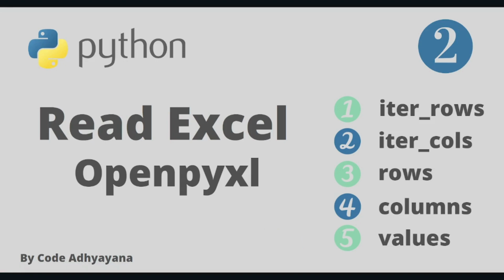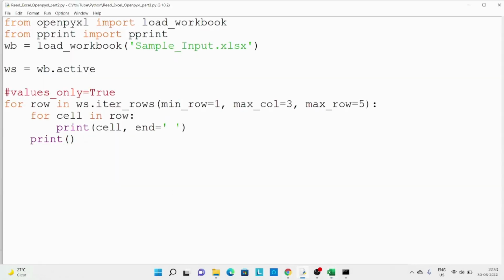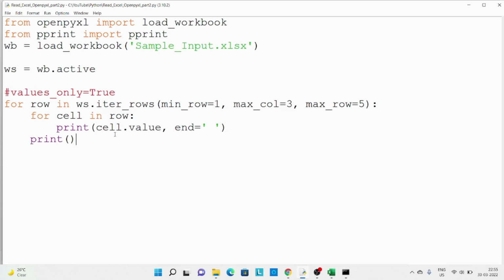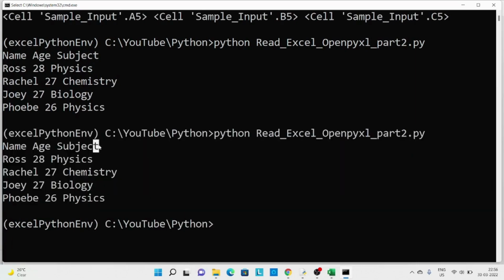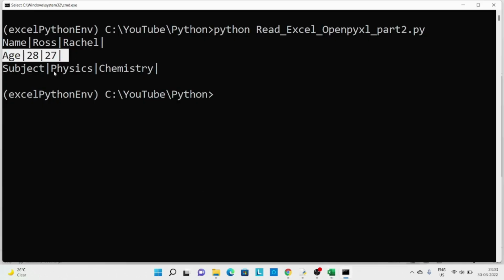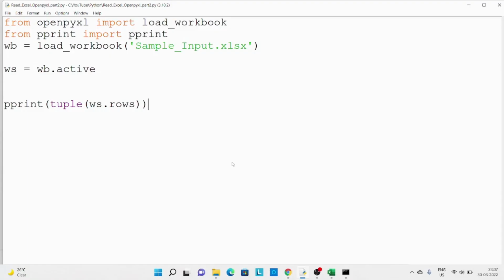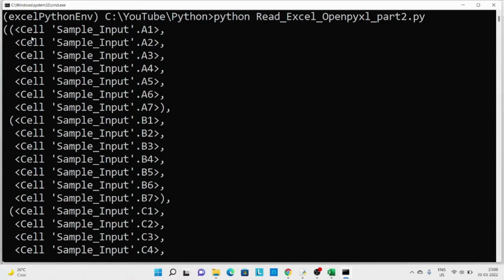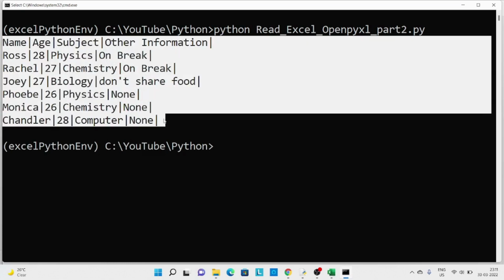Read Excel using Openpyxl - Part 2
This is second part to read excel file using Openpyxl, we have used iter_rows, iter_cols, rows, columns and values method to read.